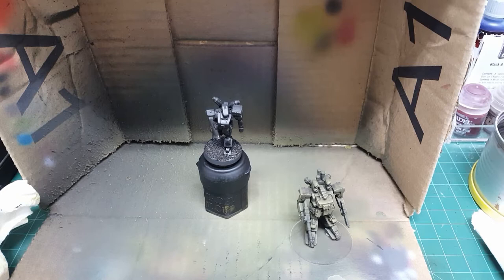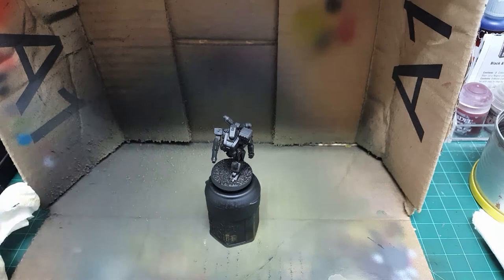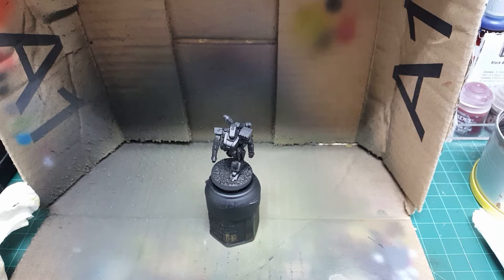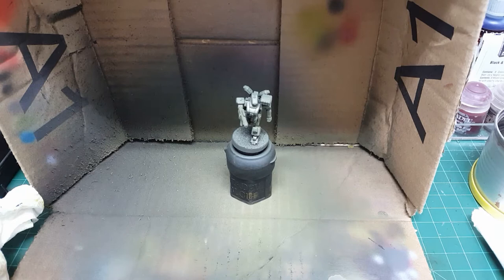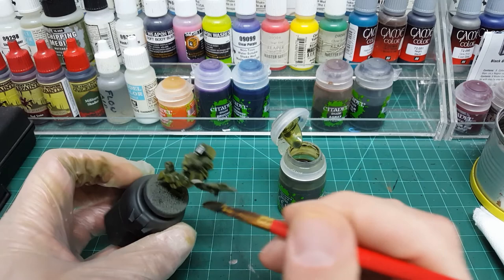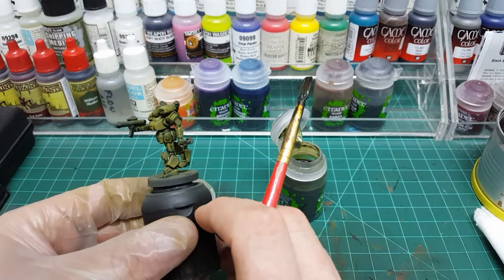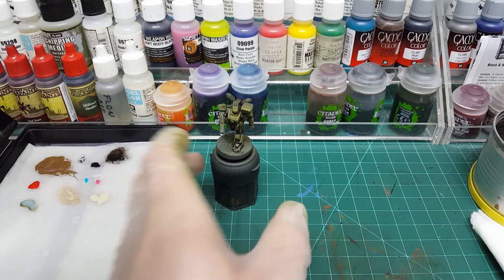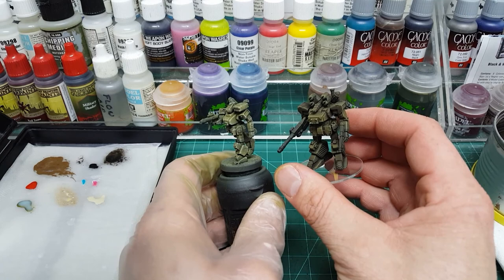easy batch painting for table top quality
covering zenithal airbrushing, focal points, and drybrushing to get your models done quik!